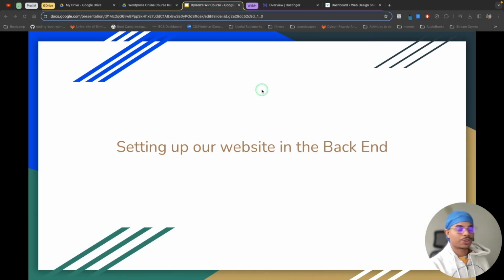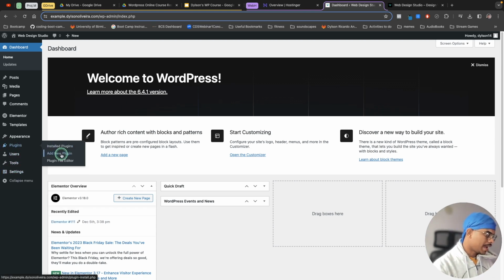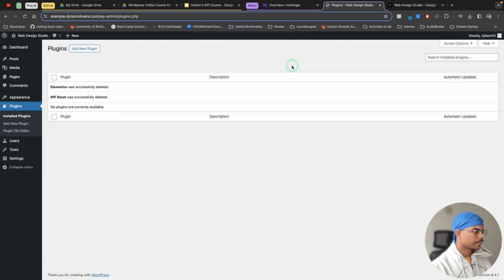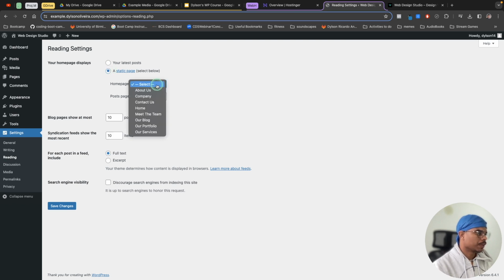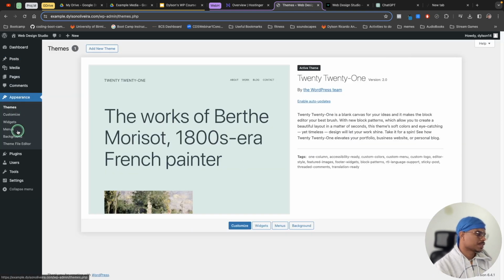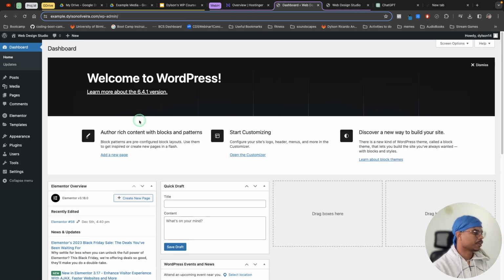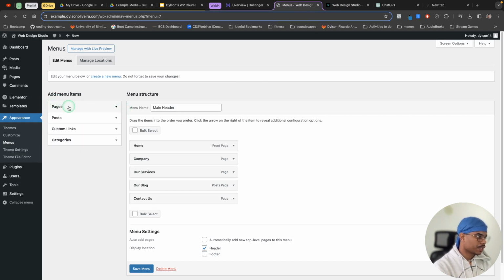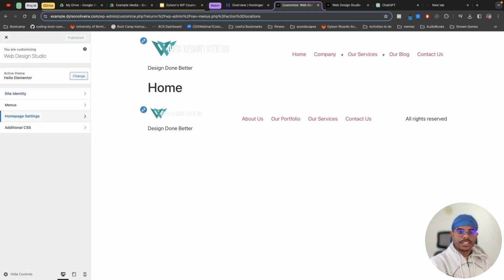4.1 Setting up our Website in the back end